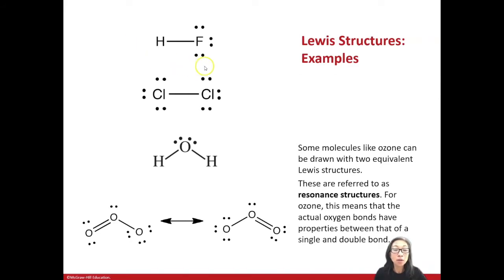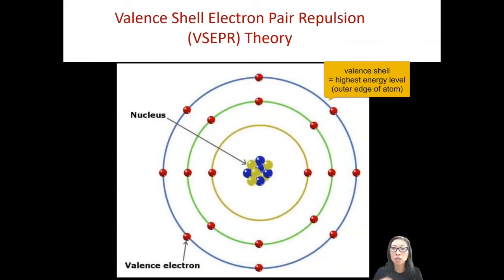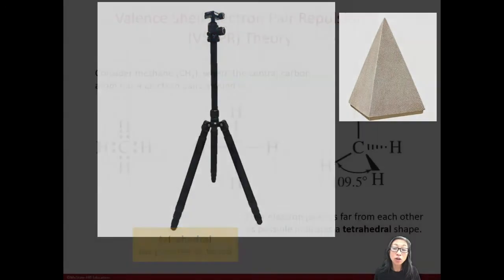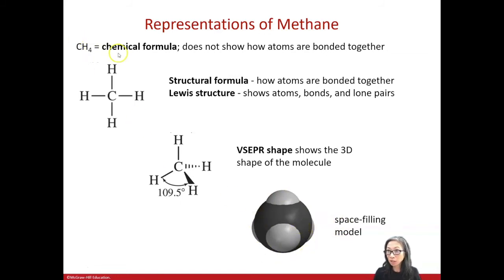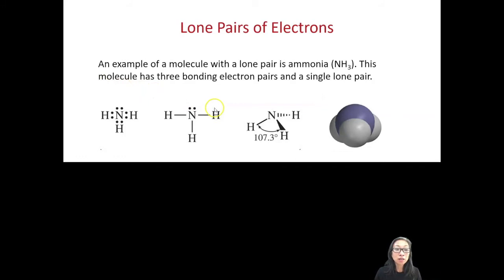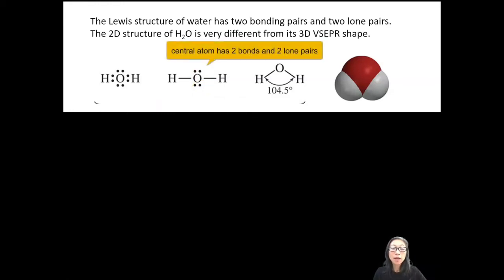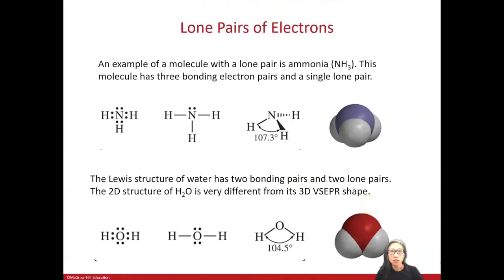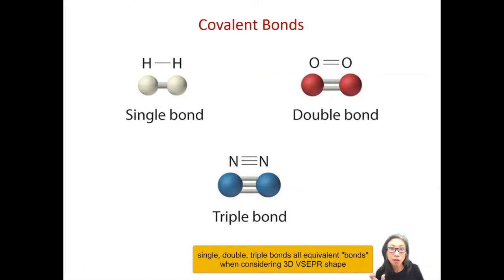VSEPR Theory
Molecule Shapes - Tetrahedral, Trigonal Pyramid, Bent
Lone Pairs